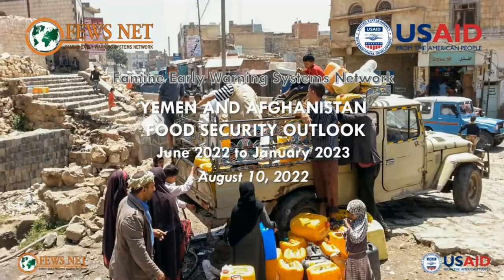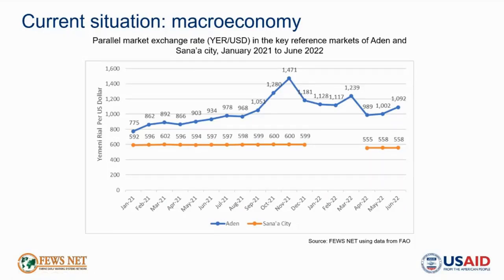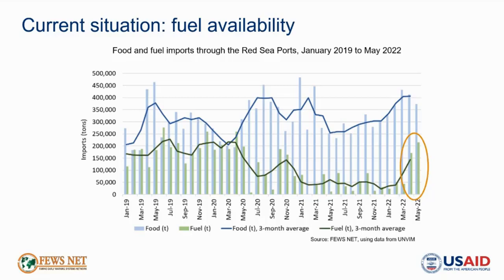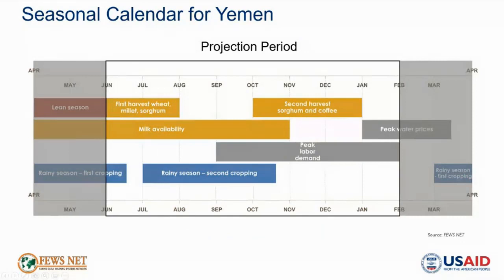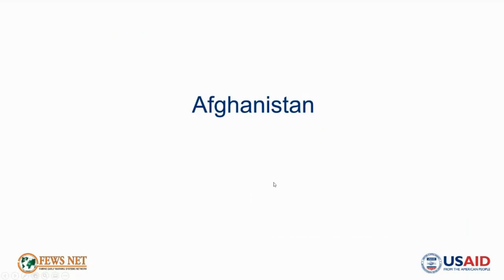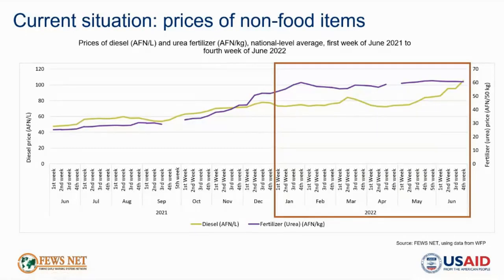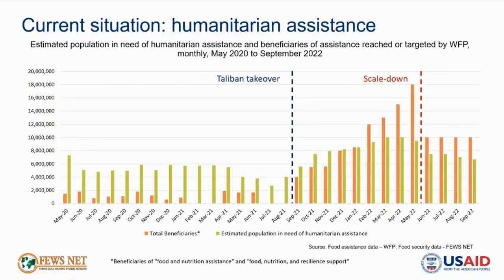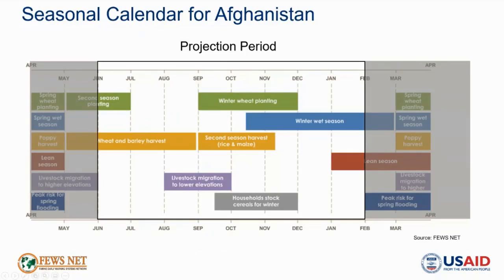Afghanistan and Yemen Food Security Outlook Briefing (June 2022 - January 2023)